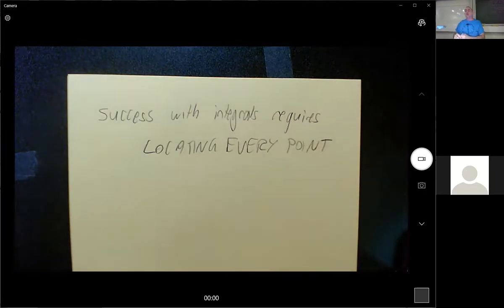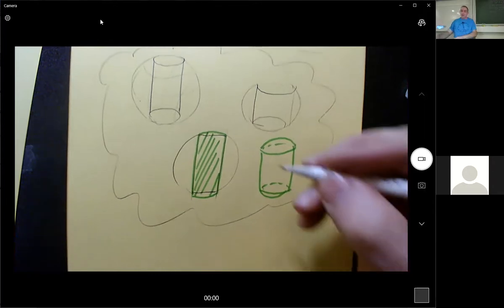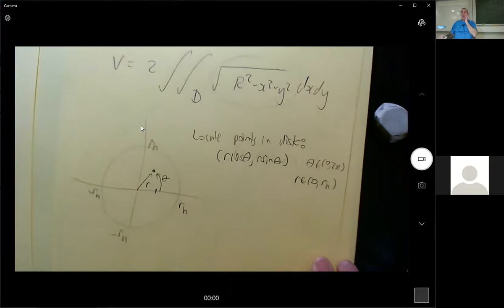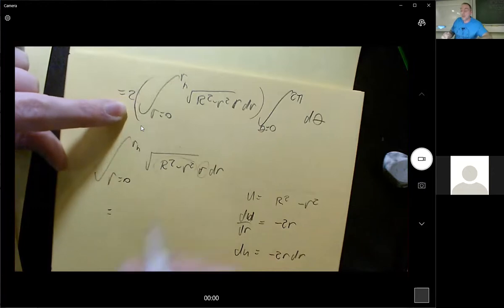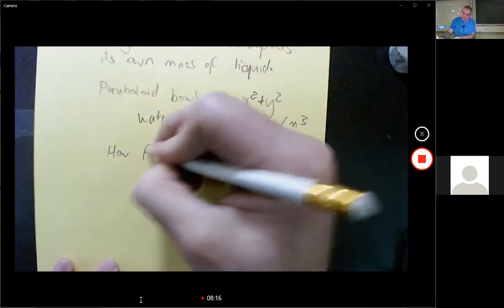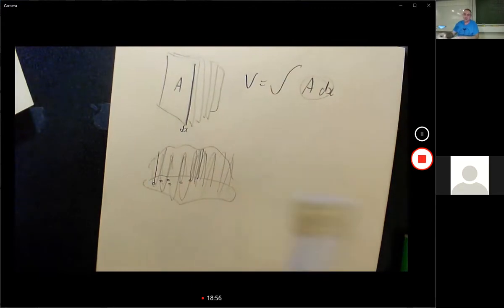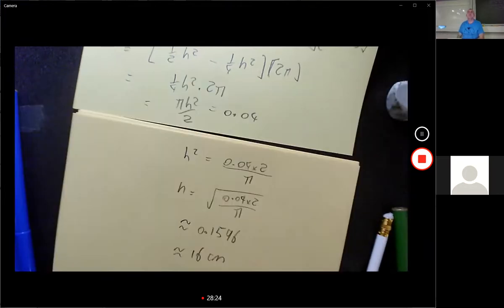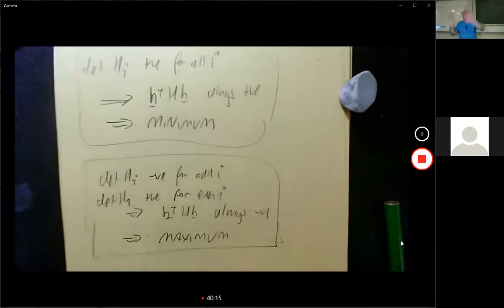REVISION SEMINAR: MCC: Integrals (Sem 1 2021)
This revision seminar was given for students in the University of Adelaide course Multivariable and Complex Calculus II in Semester 1 2021. David discussed setting up and doing integrals in order to calculate volumes.